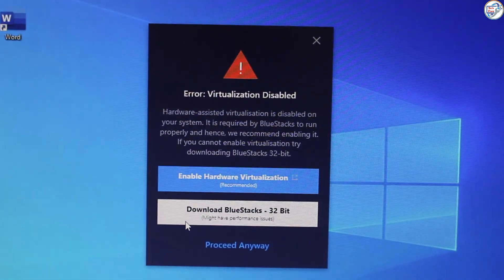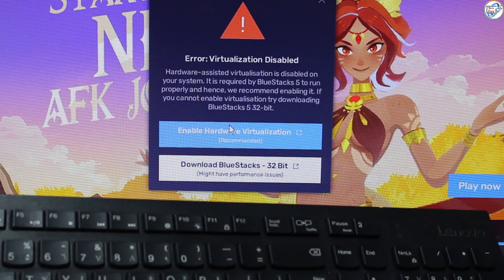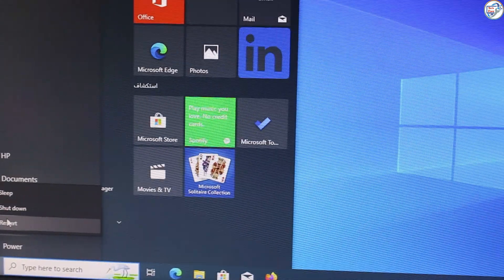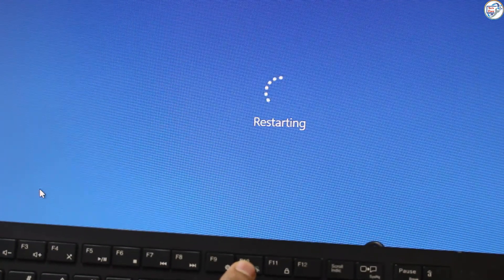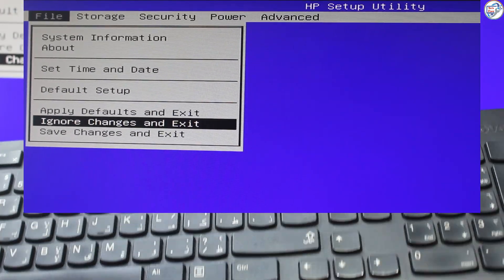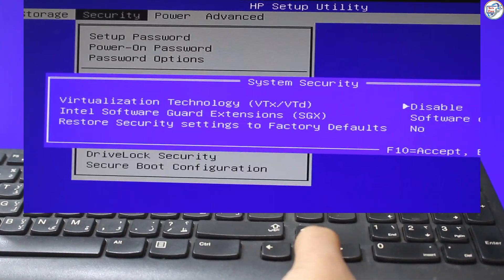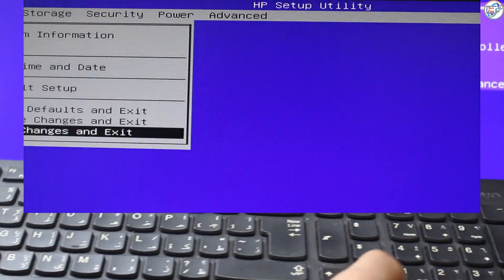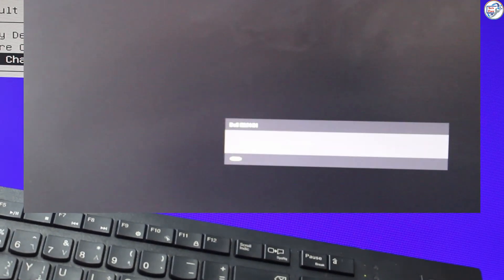Error: virtualization disabled Bluestacks. How to enable Virtualization (VT) on Hp Pc and Laptop.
🛠️ "Struggling with the 'virtualization disabled' error on BlueStacks? Our latest tutorial is your lifesaver! 🚀 Unlock the full potential of your HP PC or Laptop by enabling Virtualization Technology (VT). This step-by-step guide will walk you through the BIOS menu to get your system BlueStacks-ready in no time. Don't let tech hurdles slow you down – follow our easy instructions and elevate your computing experience!